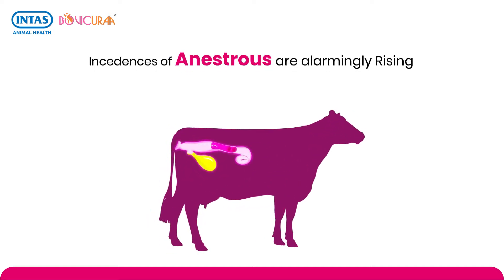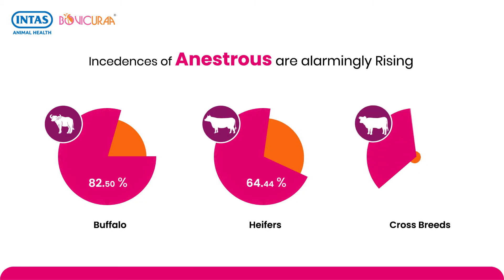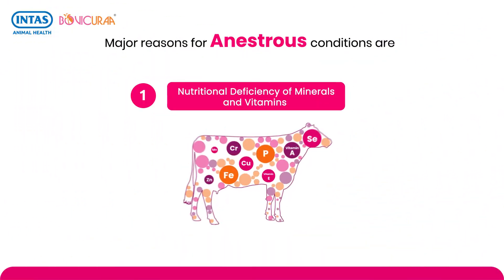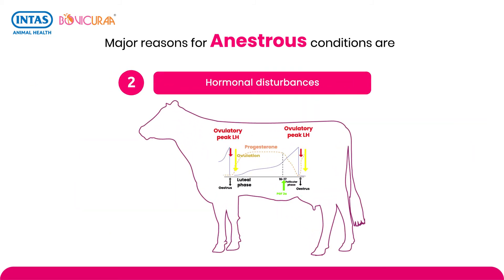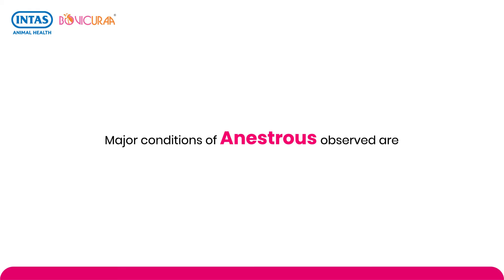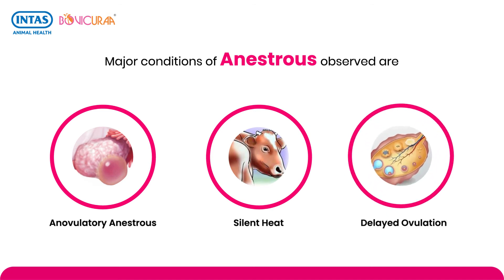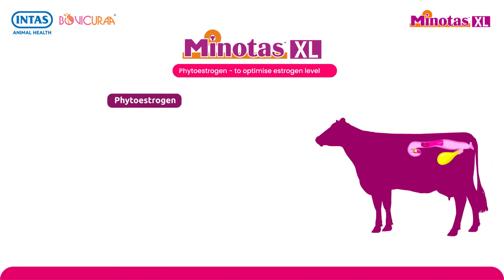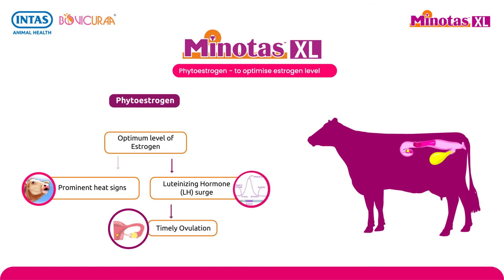Treat non-responsive anestrous cases with Minotas XL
Minotas XL is a nutritional solution from INTAS ANIMAL HEALTH to treat non-responsive anestrous cases. It is a combination of chelated minerals, vitamins and phytochemicals (phytoestrogen) which gives better results in non-responsive anestrous cases.